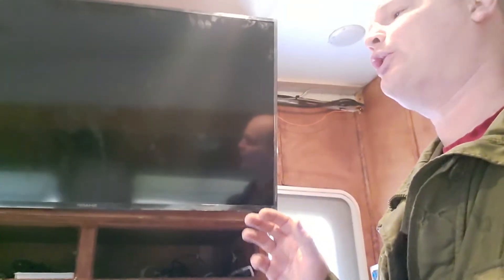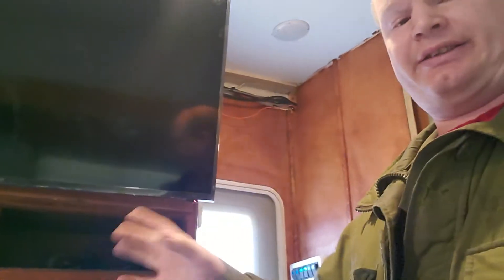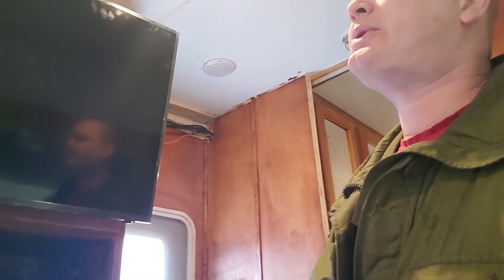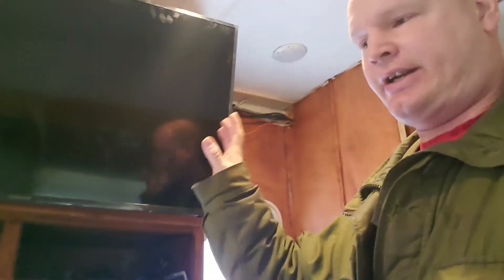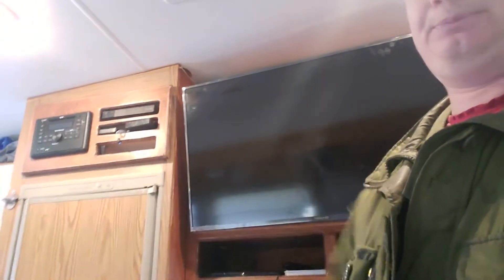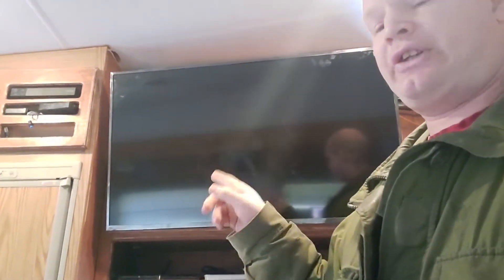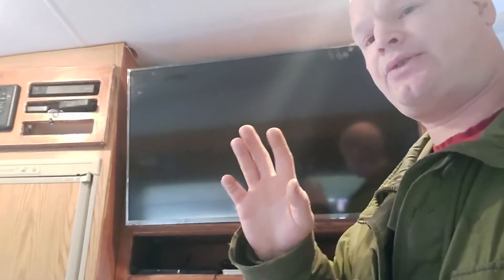Updates ... Up And Coming Rant ...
A Long Winded where i am and what may be coming up